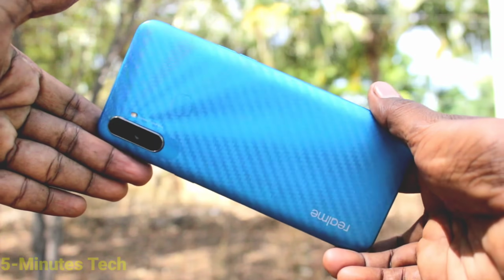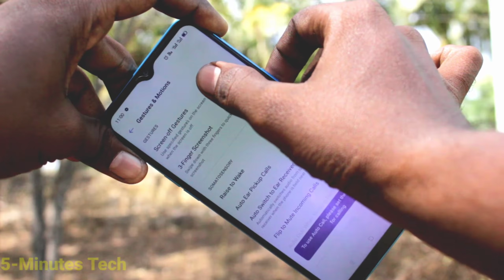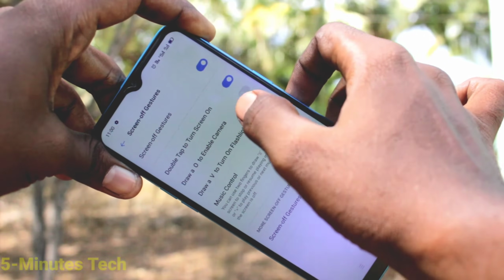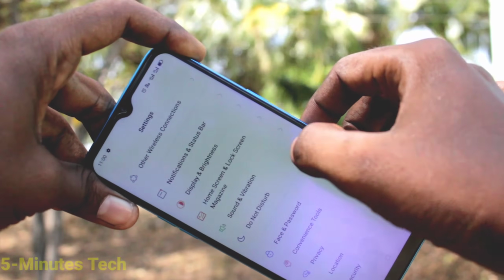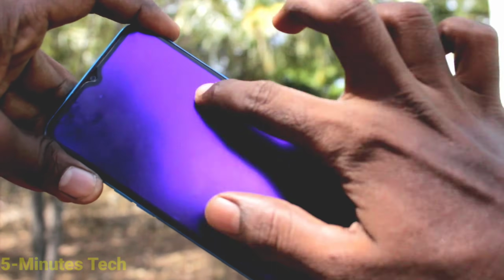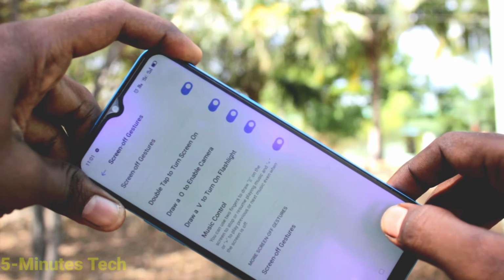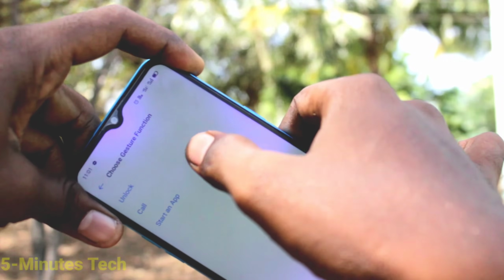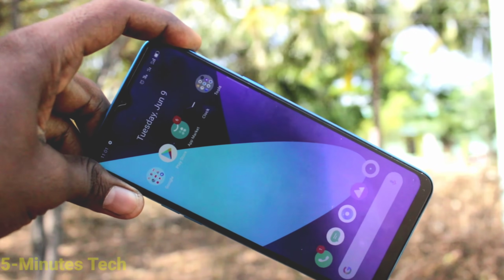How to use screen off gestures in Realme C3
Realme C3 screen off gestures usage settings: Learn here how to use screen off gestures in Realme C3 smartphone